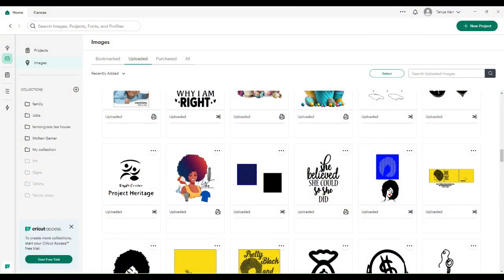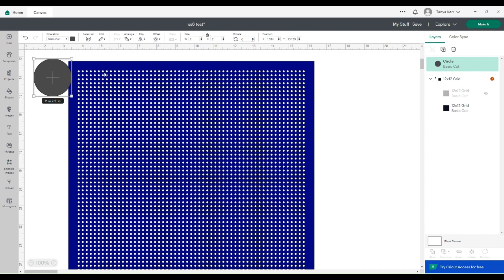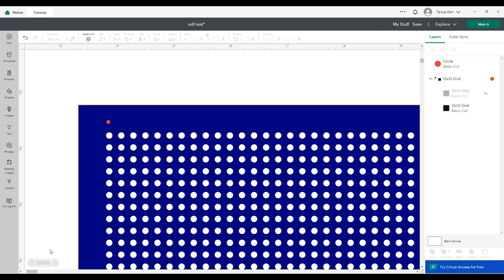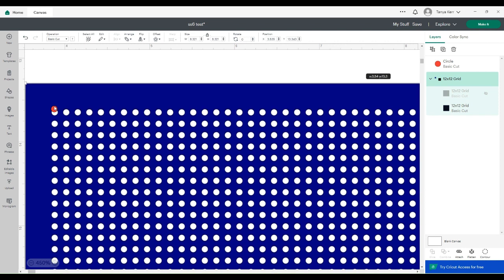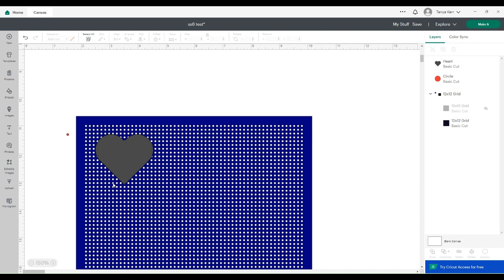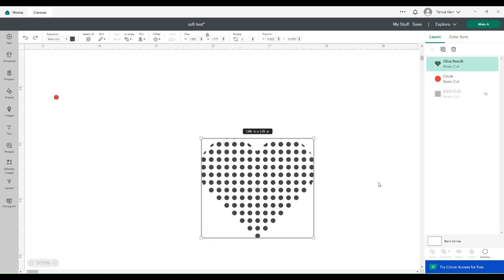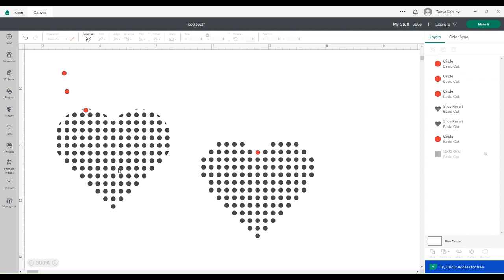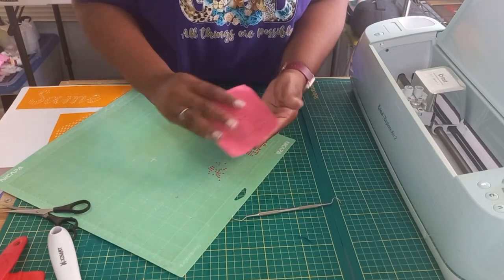Make SS6 Rhinestone templates in Cricut Design Space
See how to convert my 12 x12 SS10 Rhinestone Grid to a SS6 Rhinestone Grid to convert any svg to a rhinestone template